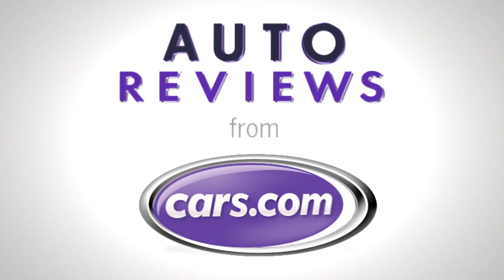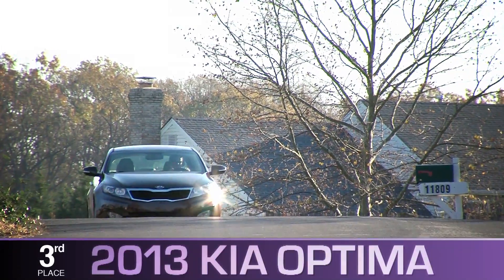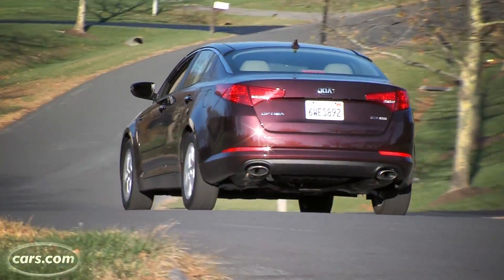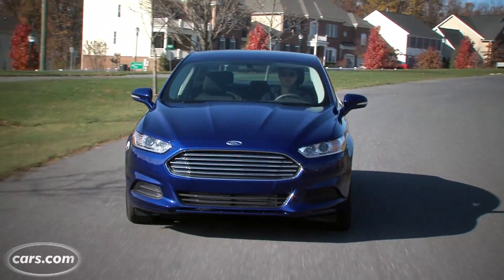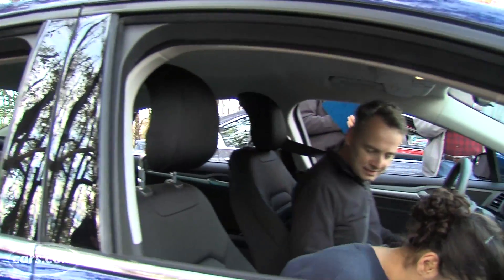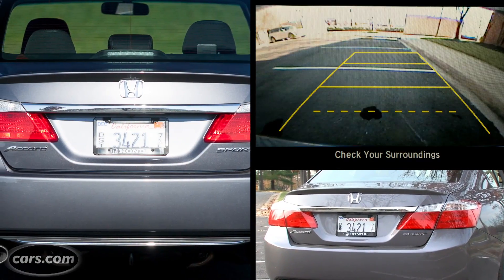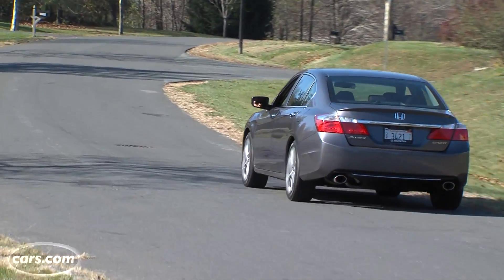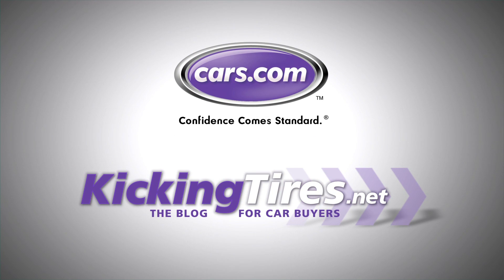Cars.com/USA Today/MotorWeek $26,000 Midsize Sedan Shootout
Cars.com compares six midsize sedans under $26,000 to see which is best for today's family. We were joined by MotorWeek and USAToday, using input from a real family.